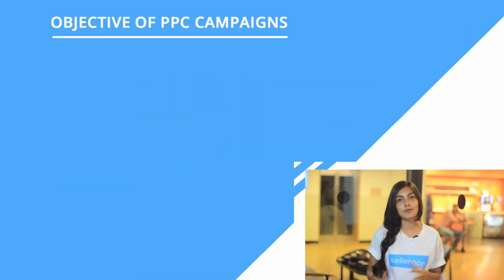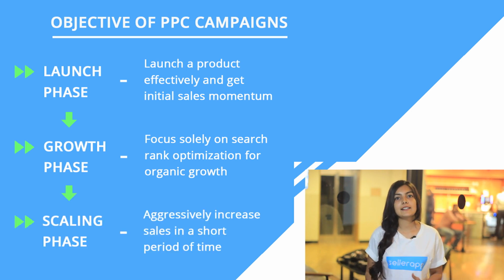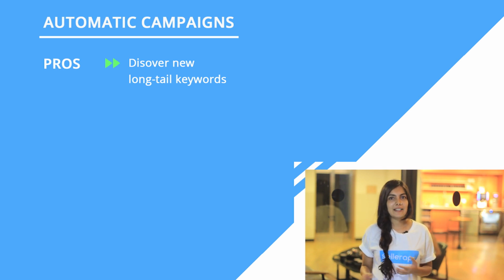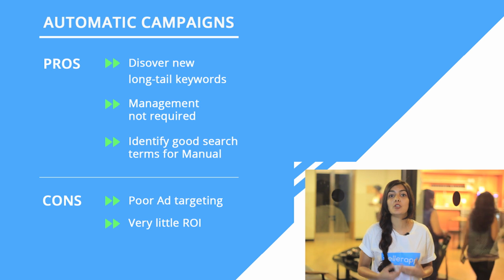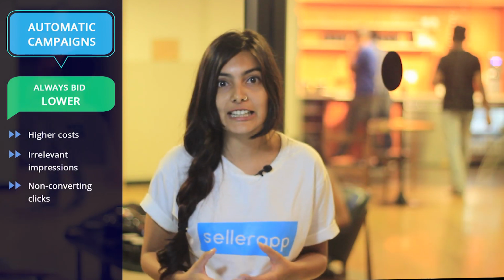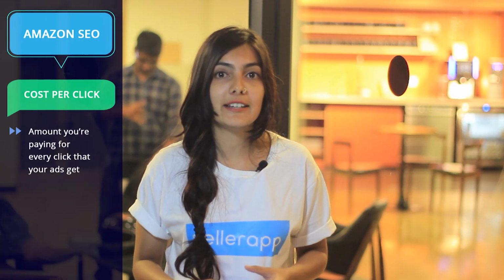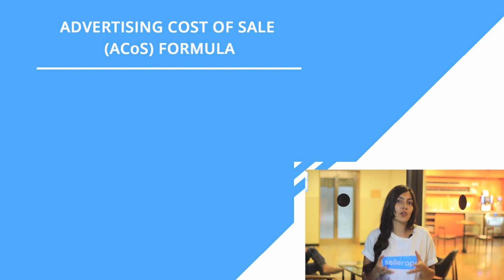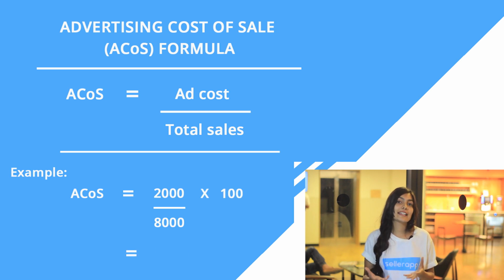What is Amazon PPC Campaign & Sponsored Ad Strategy Guide for Beginners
🔴How to set up an Amazon Seller Central account? Watch this step-by-step guide:

Amazon PPC is a very broad topic to understand. Ankitha Nagaraj will be exploring the whole PPC discussion in great detail over a 2-part video series.

What is Amazon PPC?

Amazon PPC Campaign helps you to target keywords and increase your Amazon sales through sponsored ads.

Part 1 of the Amazon PPC series is dedicated solely to the fundamentals of Amazon PPC Campaigns. We will cover these topics:

Introduction: 0:00
- Objective/End Goal of PPC Campaigns - 1:23
       a. Launch Phase - 1:35
       b. Growth Phase - 1:42
       c. Scaling Phase - 1:47
- Different types of PPC Campaigns - 2:10
       a. Amazon Ad Automatic Targeting - 2:14
       b. Manual Targeting - 3:26
- Definition Ad Groups -  4:06
- How to set up Ad Groups - 4:55
- SellerApp Amazon PPC Campaign Naming Convention - 6:27
- Various terms used in Amazon PPC  - 6:54
       a. Impressions - 7:01
       b. Clicks - 7:18
       c. CTR (Click-Through-Rate) - 7:22
       d. CPC (Cost-Per-Click) - 7:51
       e. ACoS (Advertising Cost Of Sale) - 8:08

If you want a comprehensive understanding of how to create and execute a PPC campaign, head over to Part 2 of the video series.

SellerApp is a system that makes e-commerce selling seamless: We are working on data extraction & data aggregation of e-commerce platforms for extracting meaningful insights for online sellers worldwide.

Other channels for more info about selling on Amazon -

Video Description:
Amazon Pay Per Click Part 1 of the series is dedicated solely to different types of PPC campaigns. Before we dive deep into PPC campaigns, structuring the campaigns and optimizing it, let’s understand why we need to run the campaigns in the first place. What is the objective and end goal? What are we striving for?
In a broader sense, most sellers have one of the following as the end goal -

1. 1st is the Launch phase, where in you launch a product effectively and get initial sales momentum
2. 2nd is the Growth phase, where you focus solely on search rank optimization for organic growth
3. 3rd is the Scaling phase. In this phase, you aggressively increase sales in a short period of time.

Amazon Automatic PPC Campaigns: As the name suggests, these campaigns are completely automatic with very minimal operational efforts. Automatic campaigns are where Amazon does all the work. As a seller, all you have to do is enter your campaign name, start date, and the ad budget (we will discuss all the different terms in just a bit). After that, Amazon will crawl through your product listings and find relevant keywords which match your products’ category and related products.

Amazon Manual PPC Campaigns: Manual campaigns are like snipers which allow you to choose your own audience and target them through the right keywords. You can pick and choose a set of keywords that are converting really well for you or pick keywords that represent your specific niche and have high traffic flowing in.
PPC campaigns are all about being visible to the right audience that you know for a fact are looking for your product. Now creating a unique campaign for each individual product isn’t scalable. But what is scalable is grouping products and creating one campaign for the group or similar groups.

So let’s have a look at the best practices for adgroup structuring.
You can group products based on -
Product functionality
Separate cash cows from dogs that is the separate top performing products from the under performing ones
Audience
Picking Product functionality as the common denominator is one of the most common ways to group products. Essentially, you group products based on how they function or rather how are they conventionally used.

Naming your Campaigns
Since you are likely to run multiple advertisement campaigns on Amazon, naming your campaigns is vital! It is recommended that you have a naming convention in hand before you get started. It just makes it that much easier for you track of your campaigns successfully.
At SellerApp, we have explored how campaigns can be named effectively and easily. We recommend something like this: [Amazon Product Identifier] + [Campaign Type] + [Date] + [Any Additional Info, as required]